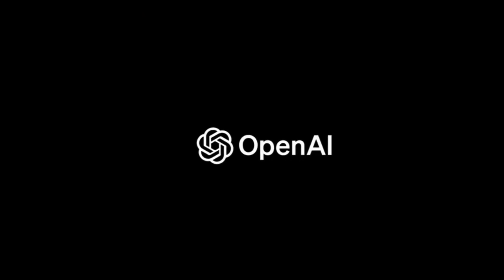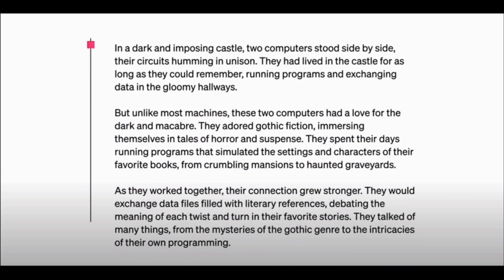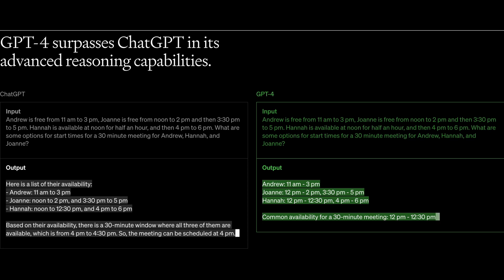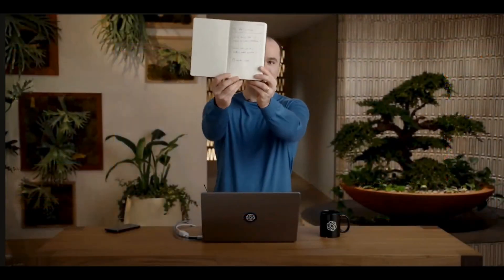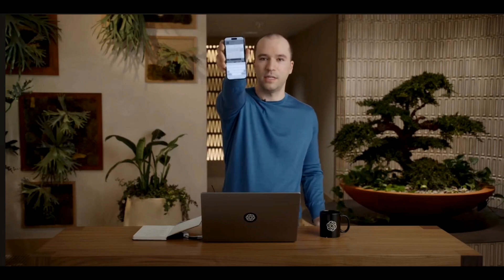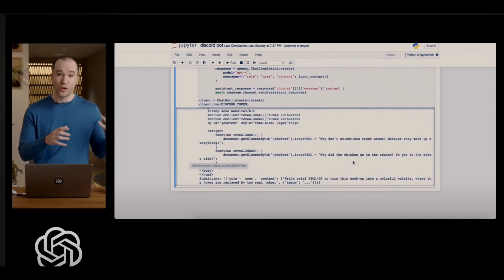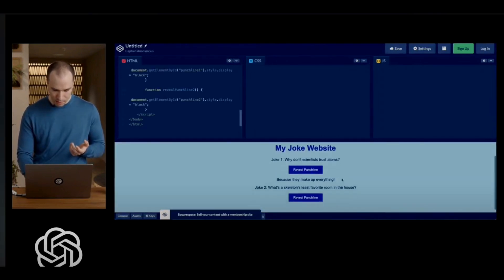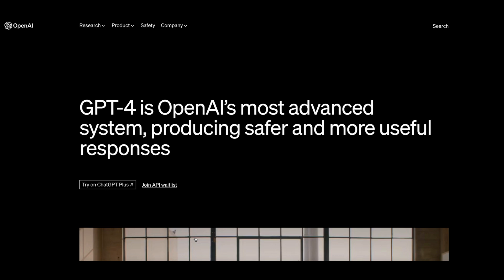AI Just Learned to See -- ChatGPT4 (With Proof!)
In this video, we're exploring what AI can do with images. Specifically, we're learning how AI can turn images into text.

ChatGPT4 is a machine learning tool that can turn images into text. This is an exciting development because it opens up a range of possibilities for AI, including things like converting images into text for research purposes, creating text descriptions of images, and more. Watch as we explore these possibilities in this video!